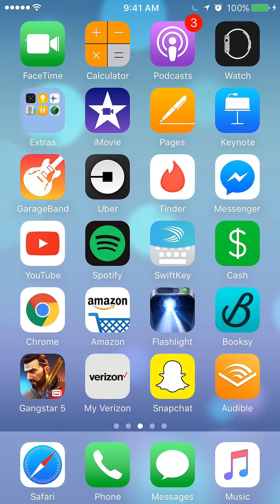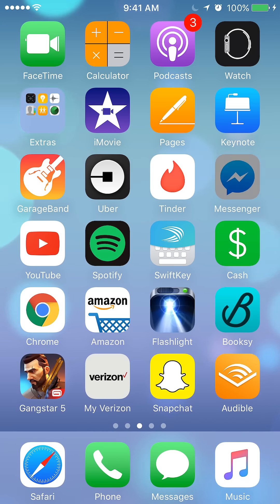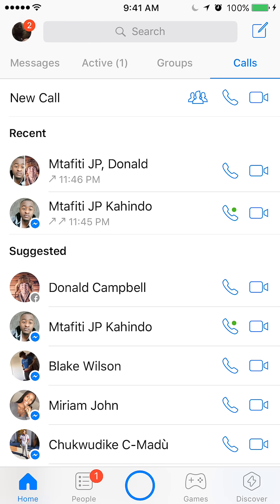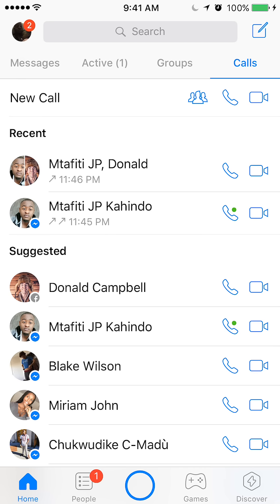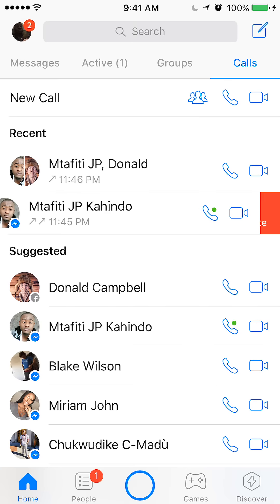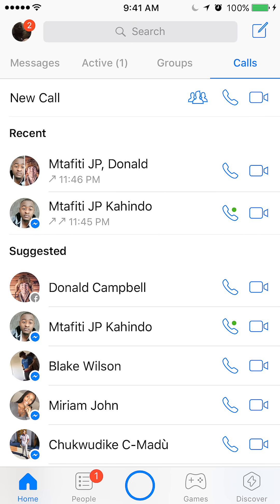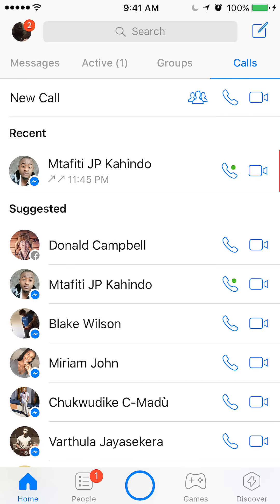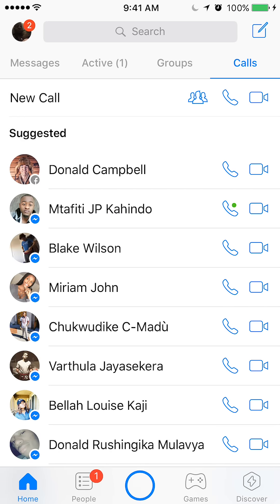How To Clear Call History Facebook Messenger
This video shows you how to clear call history.